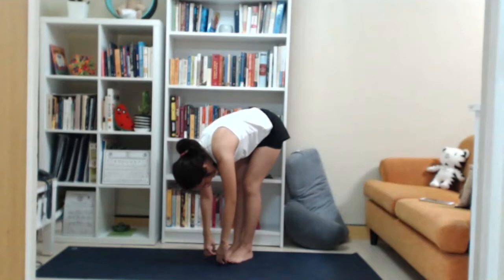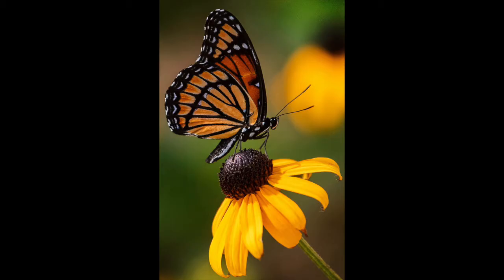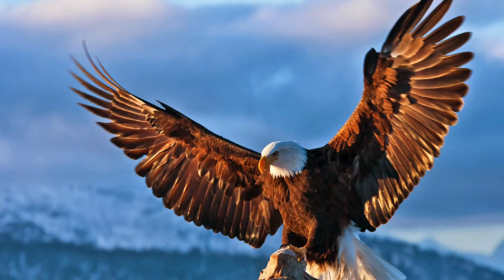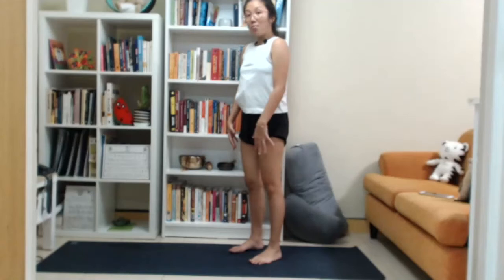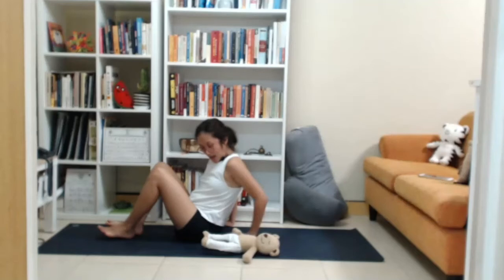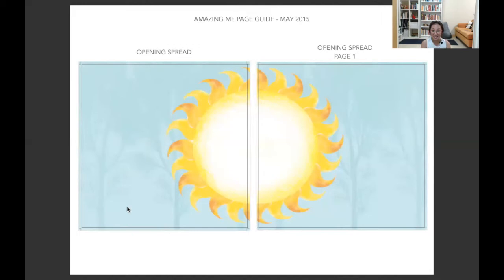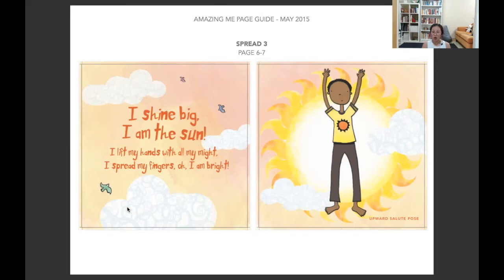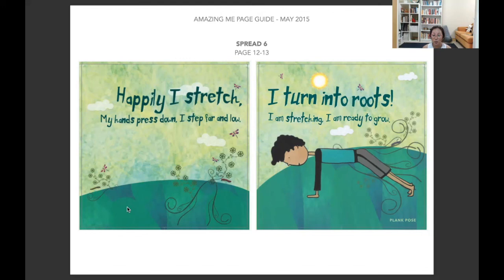Yoga for Autism and Special Needs Class No.1 - long version (Inductive Stage)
For Kids with developmental age of 4-6 years old.
Category: Inductive Stage development
Version: long version

Chapters:
0:00 Rainbow Breath
1:48 Body Parts
4:26 Animal Poses “ABCs”
4:46 A is for Armadillo
5:57 B is for Butterfly
7:37 C is for Cow
8:37 C is for Cat
9:40 D is for Dog
10:40 E is for Eagle
11:46 F is for Frog
13:05 G is for Gorilla
14:23 H is for Horse
15:24 Sleeping Pose
18:49 Story Time
26:27 Lion’s Breath
29:09 Goodbye Song

Covers:
1. Rainbow breath - for grounding and calming
2. Body part awareness - directional concept and cross-lateral
3. Animal Poses Part 1
4. Sleeping time - learning to relax
5. Story Time Part 1
6. Lion's breath - release stress, activate mind
7. Goodbye song

Thanks to these resources:
Meddy Teddy
“Amazing Me” Yoga book by Nica Hechanova- de Erquiaga. The first Filipino yoga book made.